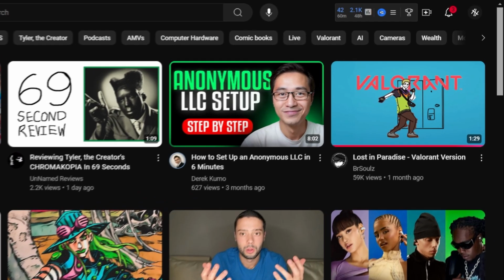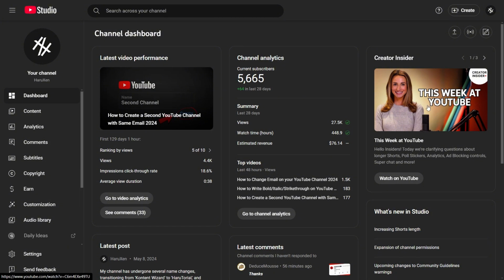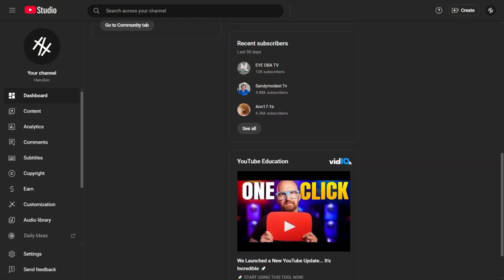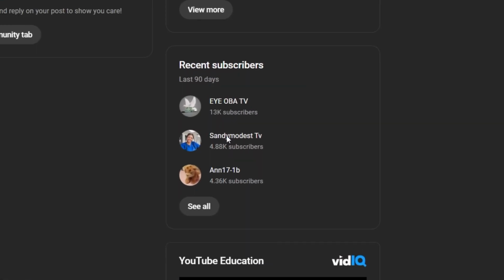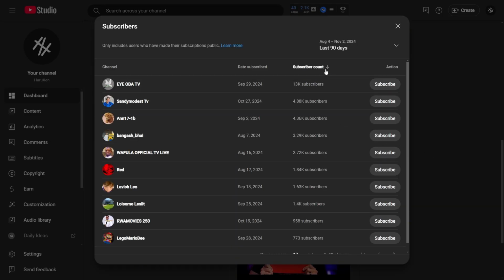How to Check Who Subscribed to your YouTube Channel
Plus, I’ll explain why some subscribers might not show up in your list and who you may not be able to see. Knowing your subscribers can help you connect with your audience, build community, and shape content that resonates with your viewers. Watch to learn how to see your subscribers on YouTube and understand more about your audience today!

Timestamp
0:00 Intro
0:07 How to see your subscribers on YouTube
0:32 Reason you can't see your subscribers